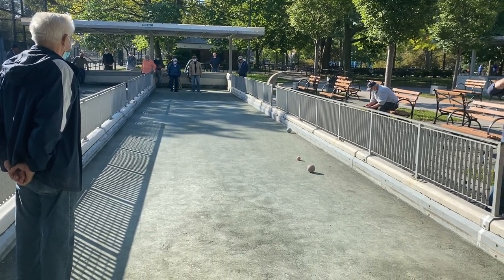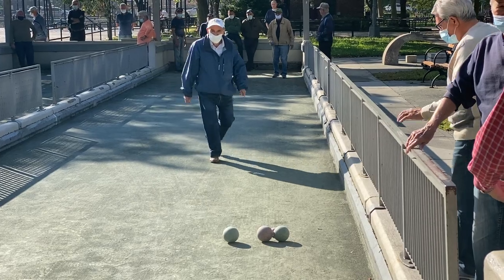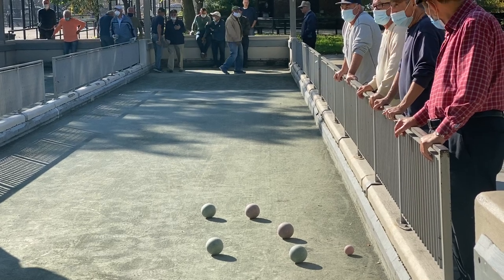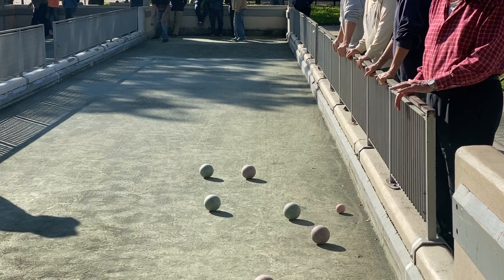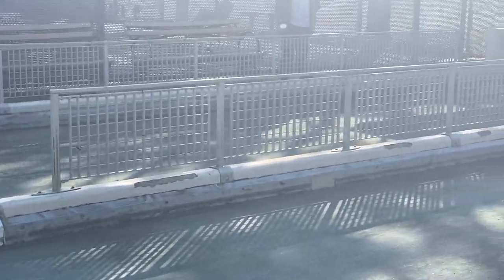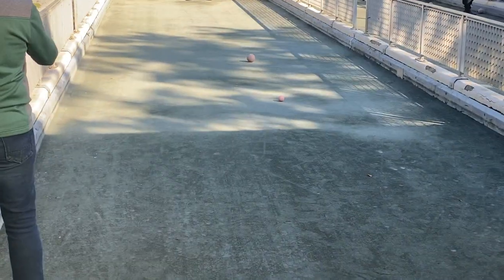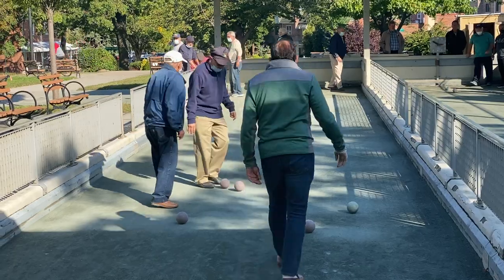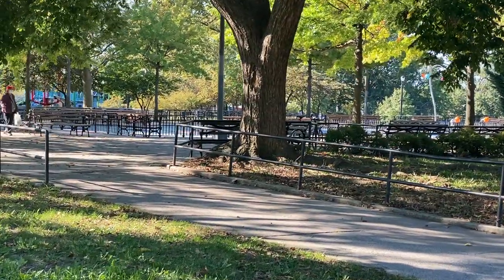Juniper Park Baci Courts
John Lombardi Paddleball